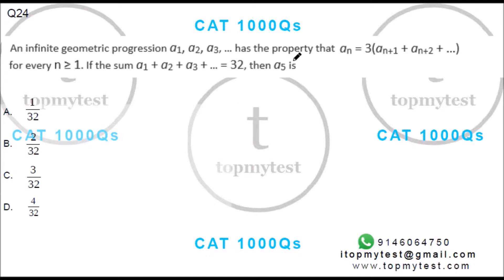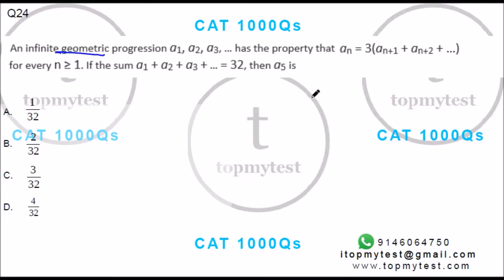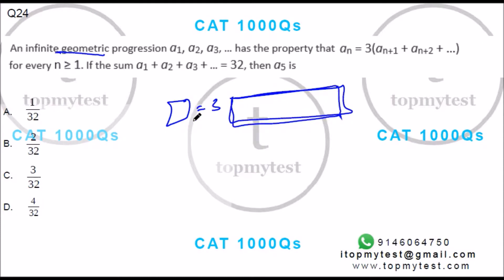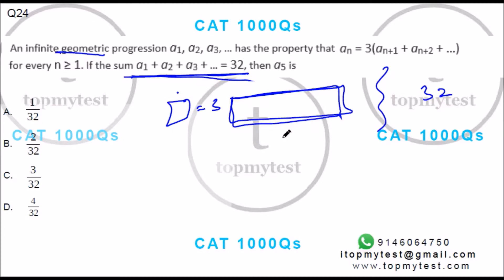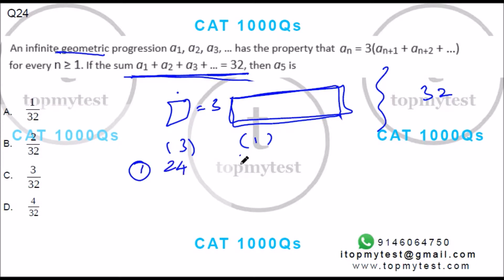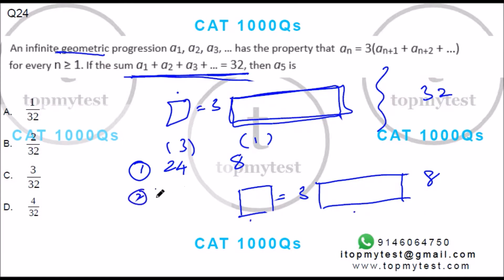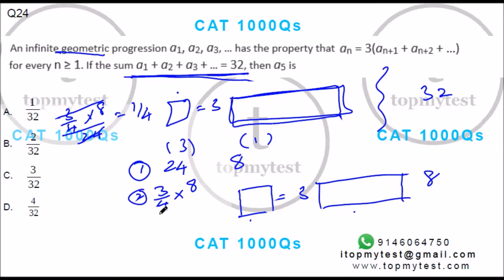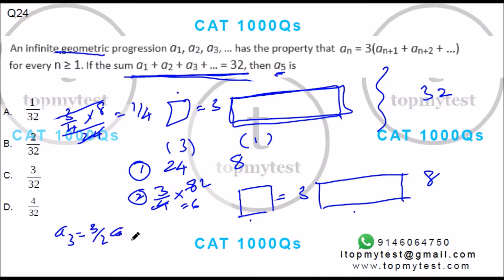CAT 1000 024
1000 Qs for CAT